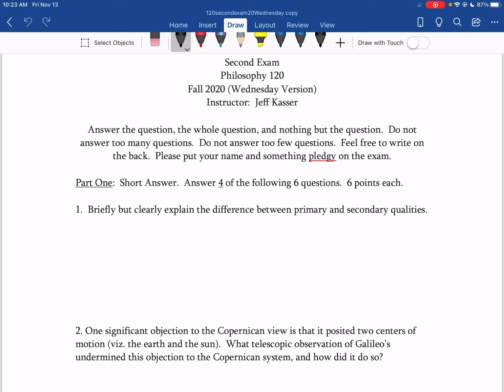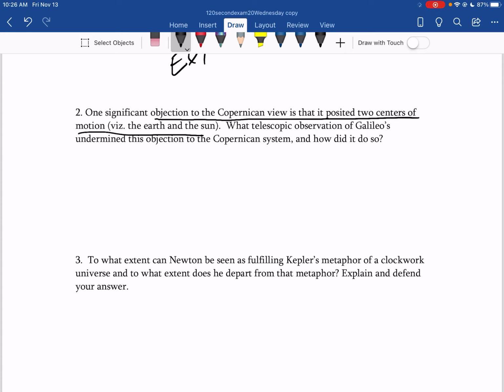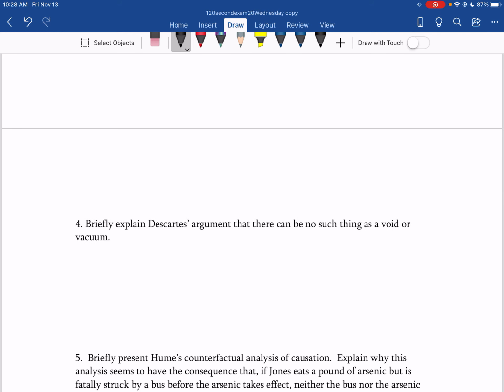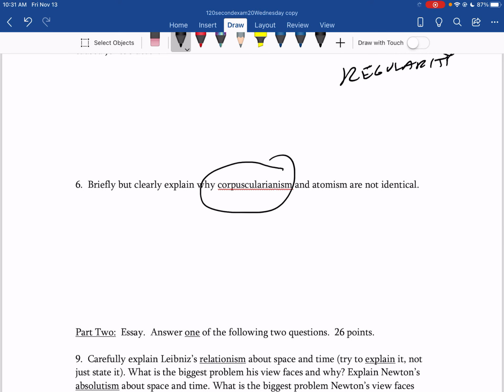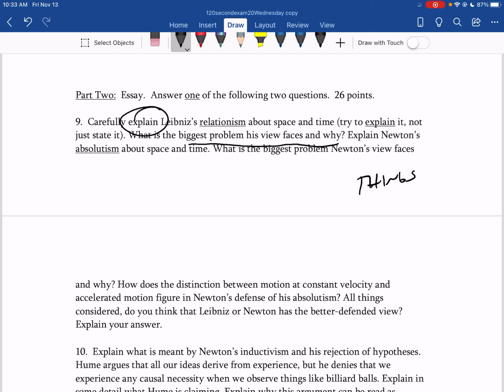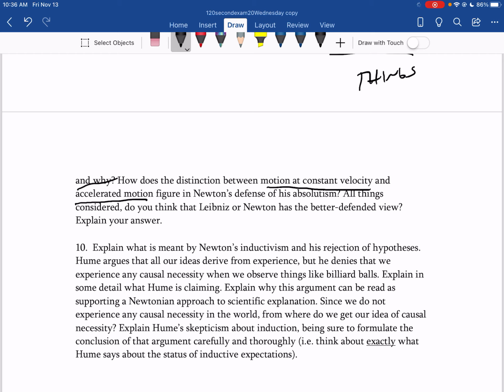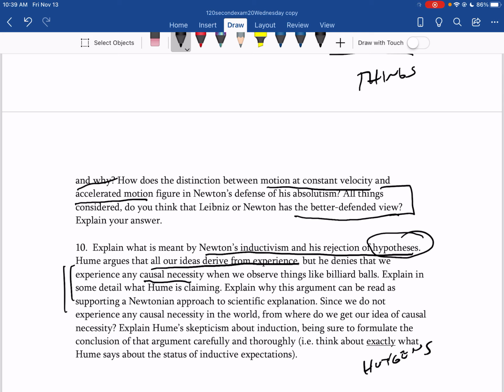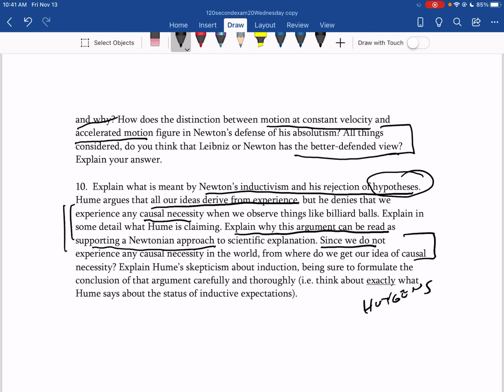Walk-through of Second Exam (Wednesday Version)